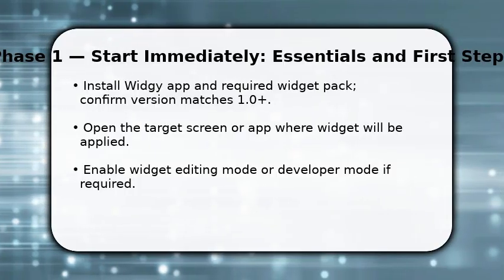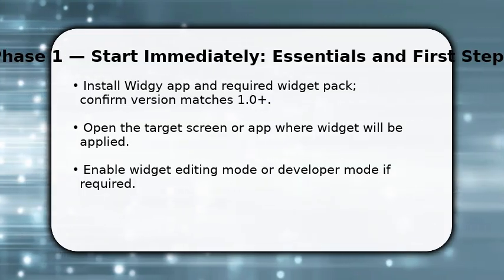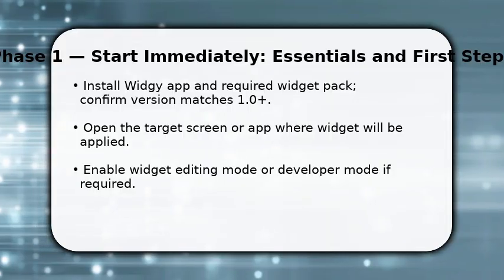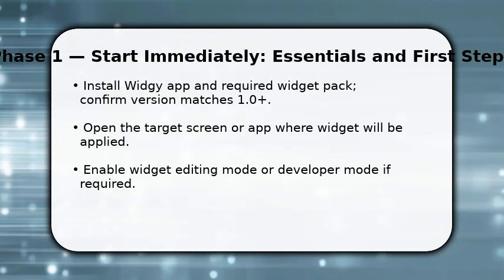How to Apply Widgets from Widgy - Step by Step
How to Apply Widgets from Widgy - Step by Step | 🔒 Surfshark VPN Deal — Stay private and secure. $1.99/mo + 3 Months Free ▸

Learn the step-by extricate process of integrating widgets from Widgy into your website. This video guide provides a clear, easy-to-follow tutorial on selecting compatible plugins and seamlessly embedding them for enhanced user interaction.

Widgy, widget integration, website enhancement, step by step instructions, embedding widgets,